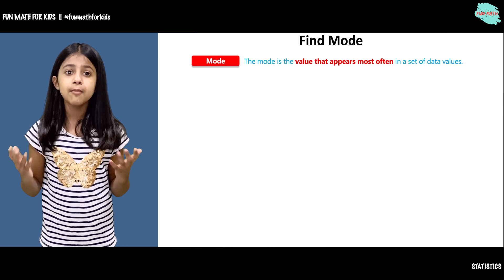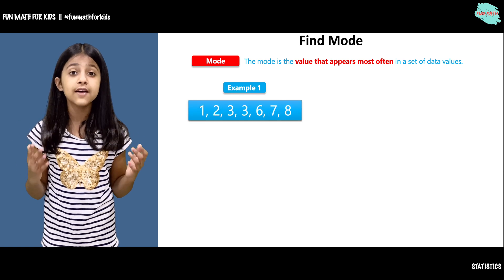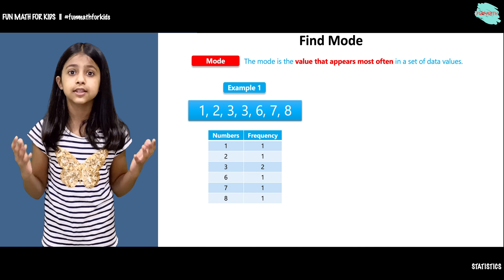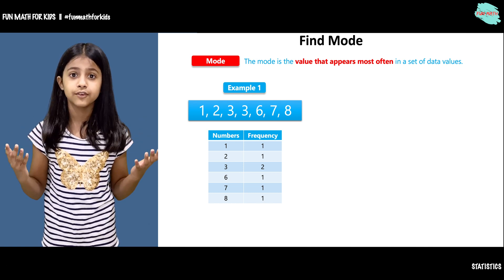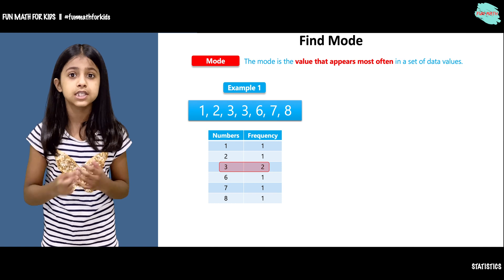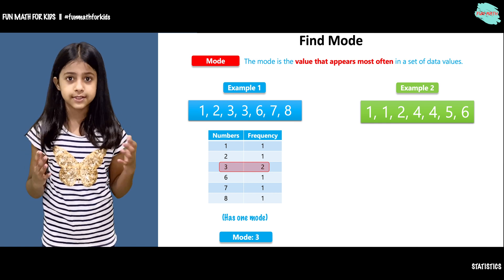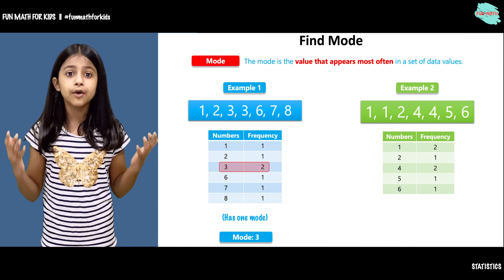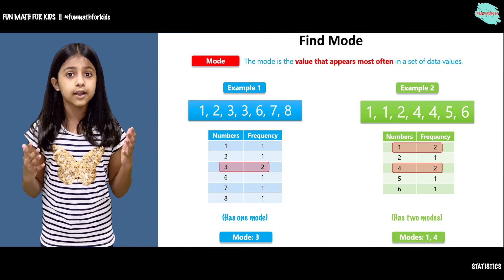What Is Mode? How To Find The Mode Value?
THE MODE OF A SET OF NUMBERS - How to Find the Mode Value?

The mode is simply the number which appears most often.

Example:
In {6, 3, 9, 6, 6, 5, 9, 3} the Mode is 6, as it occurs most often.

Finding the Mode:

To find the mode or modal value, it is best to put the numbers in order. Then count how many of each number. The number that appears most often is the mode.

Example:
3, 7, 5, 13, 20, 23, 39, 23, 40, 23, 14, 12, 56, 23, 29

In order these numbers are:

3, 5, 7, 12, 13, 14, 20, 23, 23, 23, 23, 29, 39, 40, 56

This makes it easy to see which numbers appear most often.

In this case, the mode is 23.

More Than One Mode:

We can have more than one mode.

Example: {1, 3, 3, 3, 4, 4, 6, 6, 6, 9}
3 appears three times, as does 6.

So there are two modes: at 3 and 6